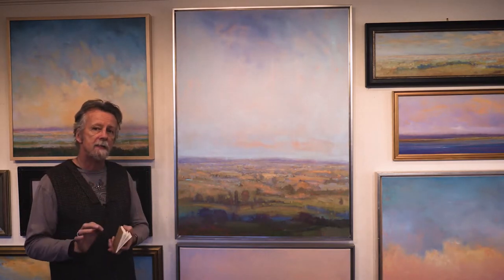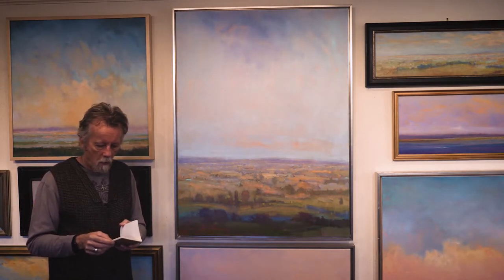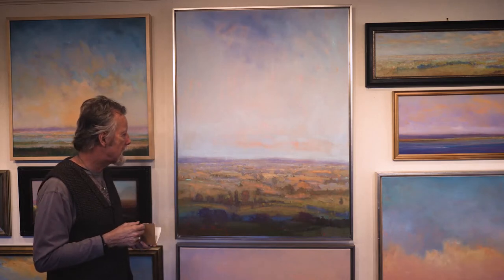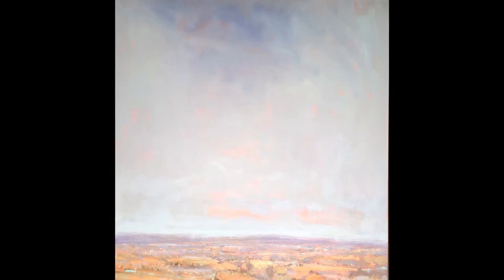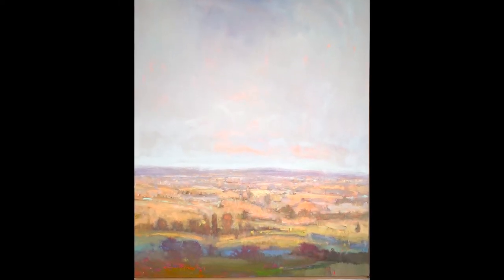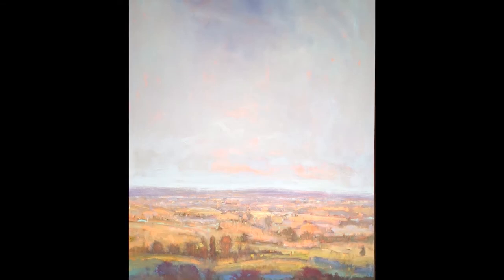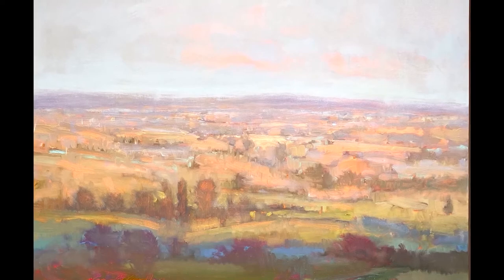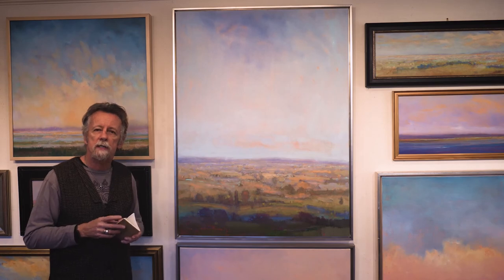From A Distance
Fine Artist William McCarthy explains how he achieves one of his Atmospheric Landscapes.